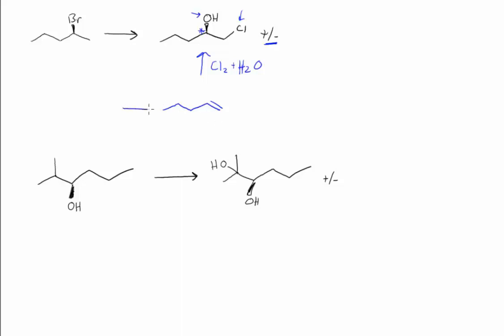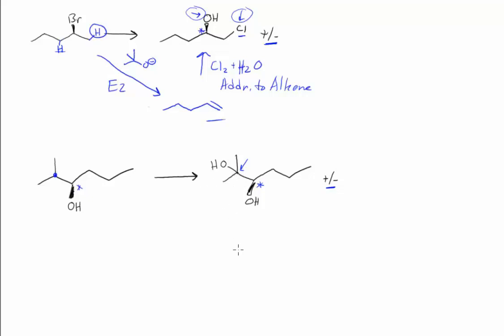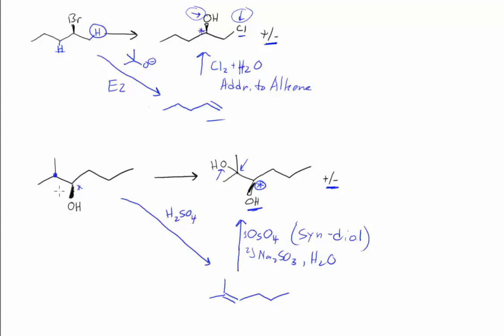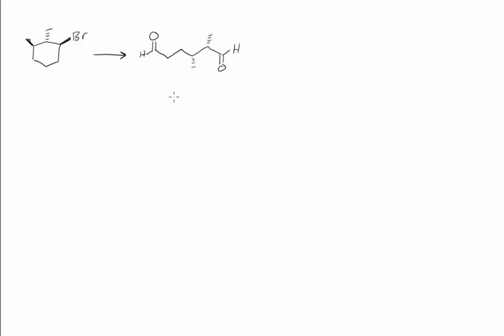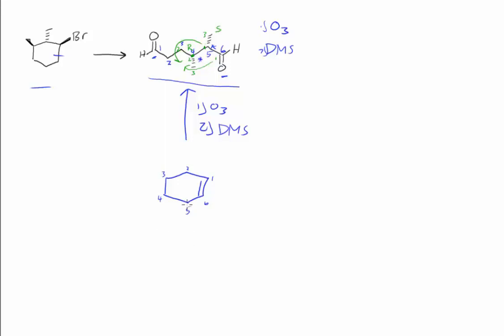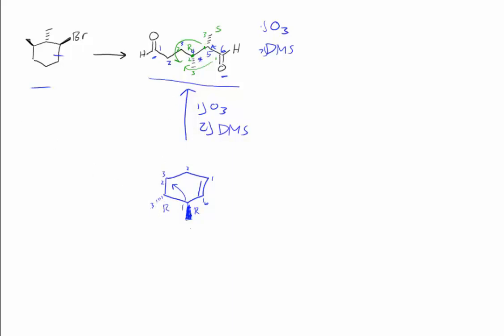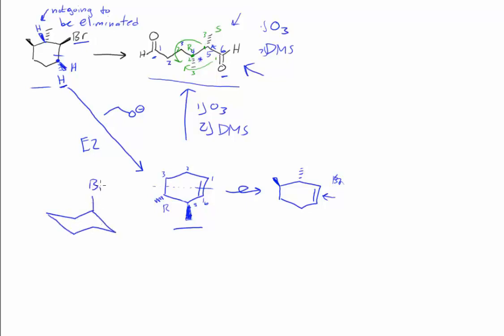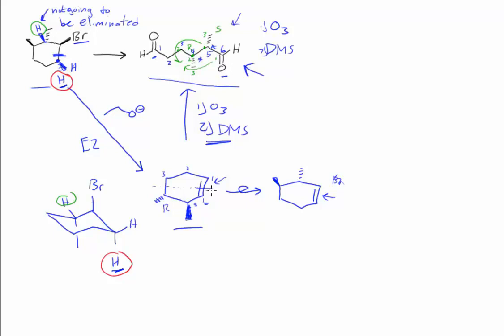Changing the position of the LG and Synthesis